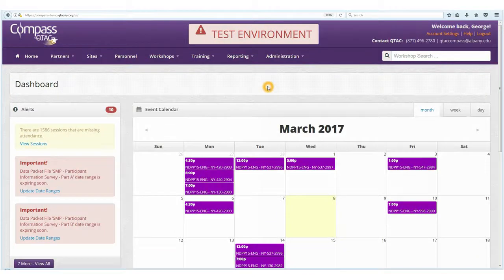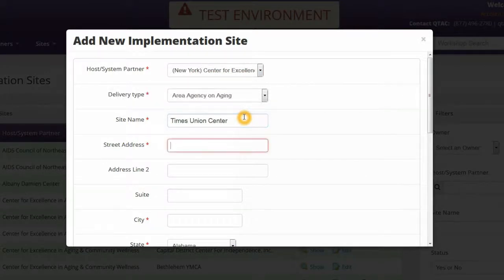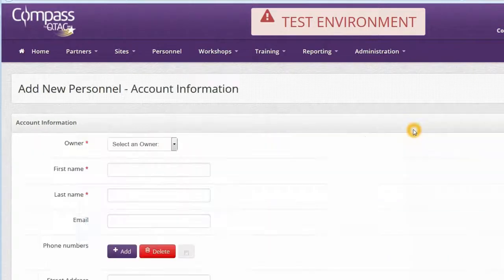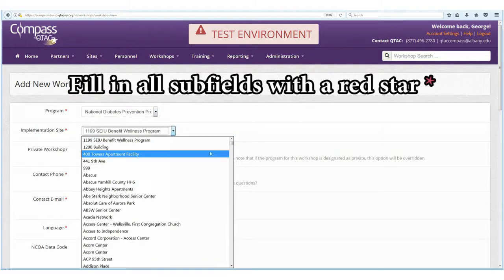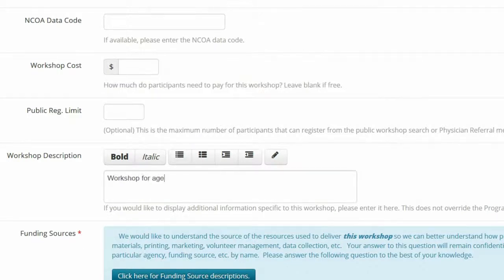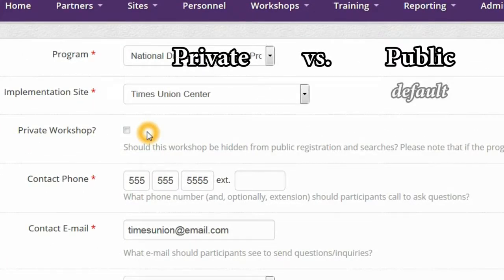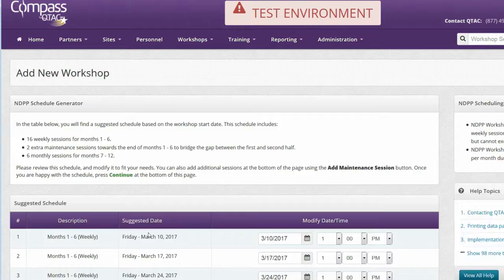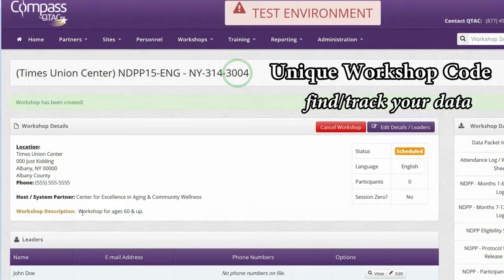Creating a Workshop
Learn how to create a workshop in Compass by creating an implementation site, delivery personnel, and then enter the workshop settings.

Interested in Compass?